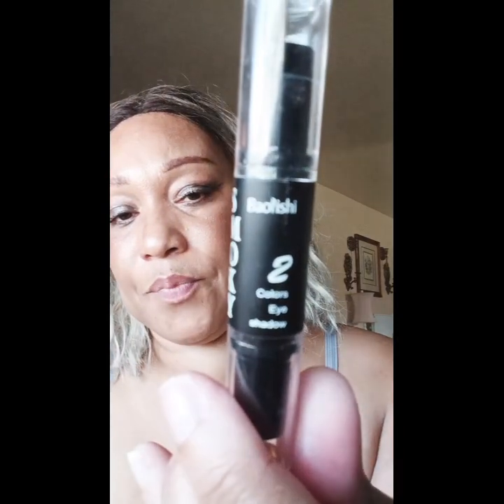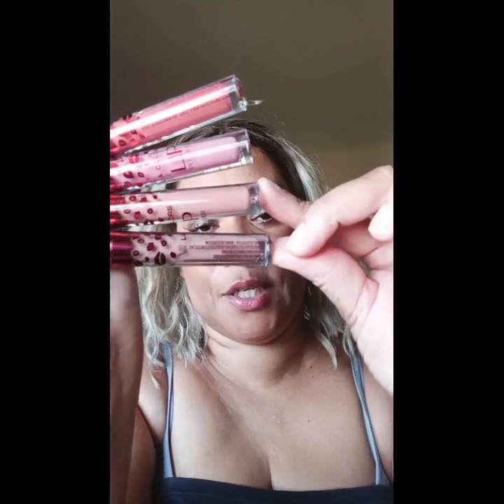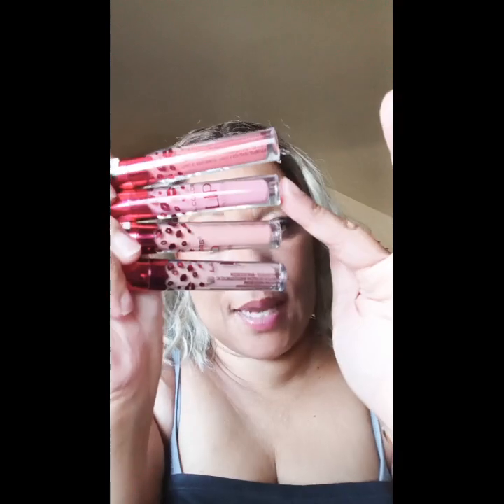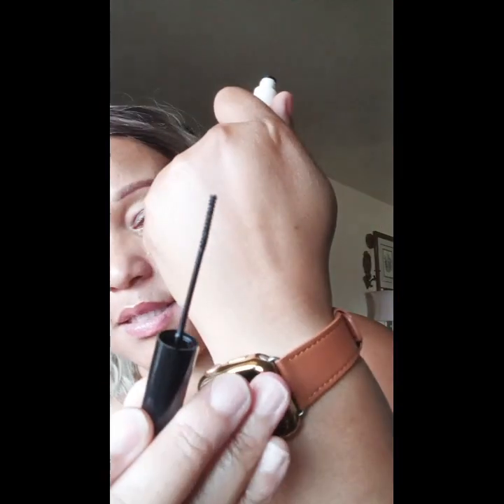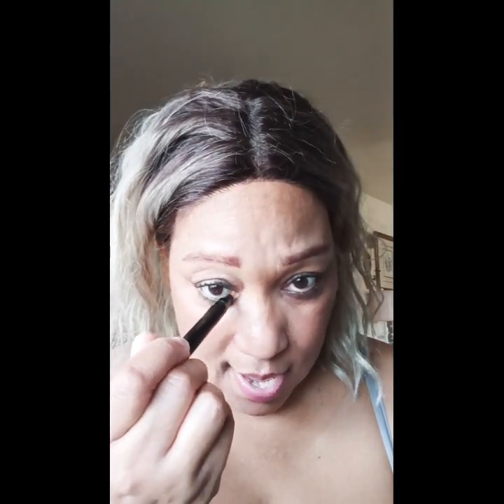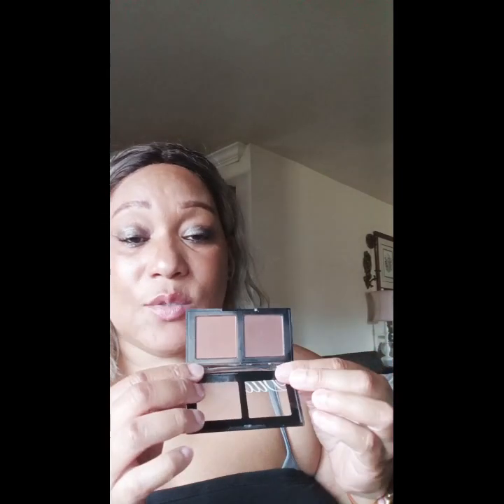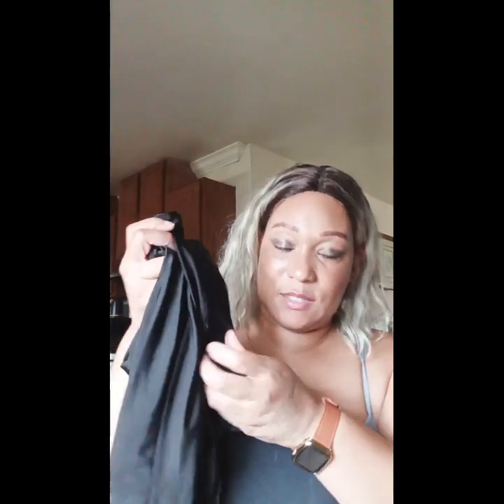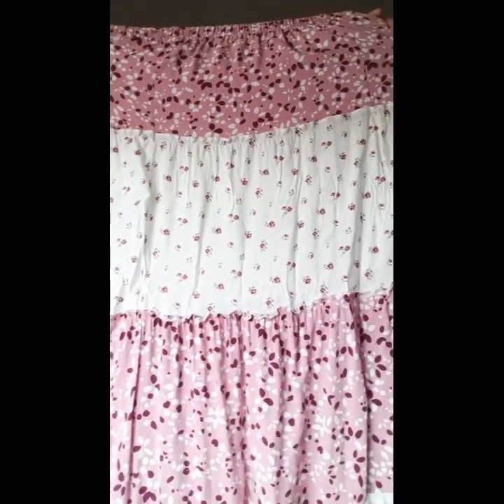PRODUCT FAVORITES AND FASHION FITS I LOVE AT THE MOMENT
a few good products and my fashion favorites I adore❤️